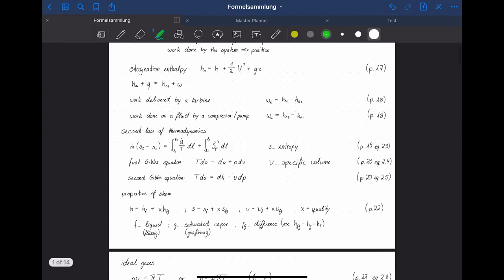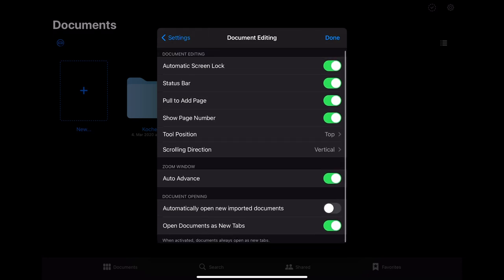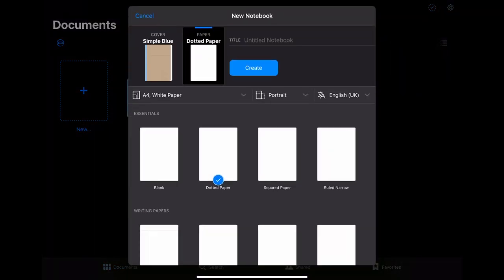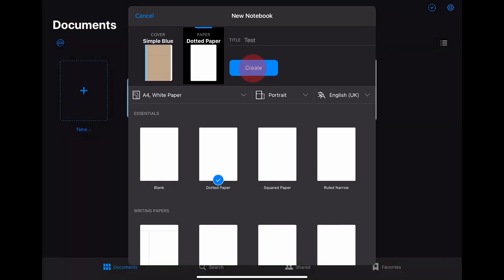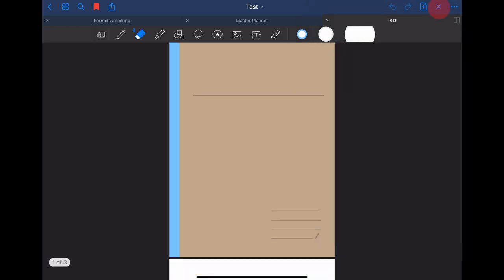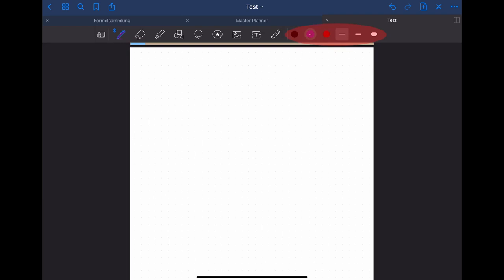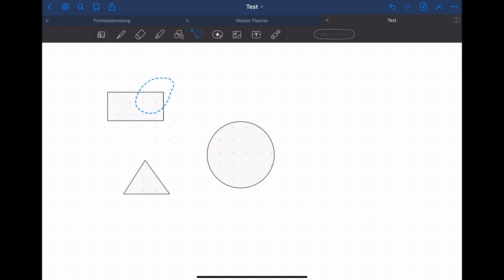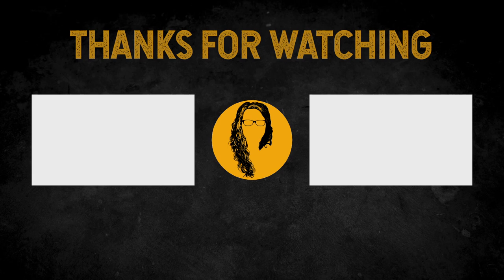Goodnotes 5 beginner tutorial | walkthrough on iPad Pro | tips and tricks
In this tutorial, I'm going through the basics of goodnotes 5. I have been using the app for quite some time now, mostly to take notes while studying. I hope that by explaining the main features of the app I can help you to get started and to get the most out of this app.